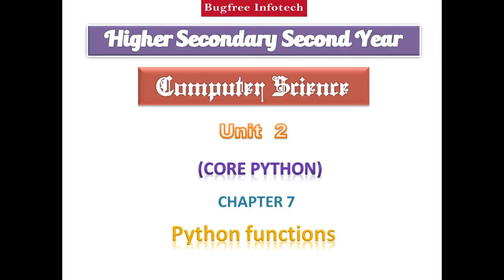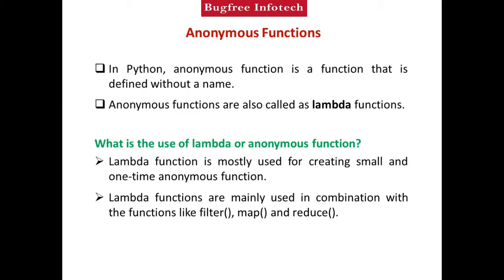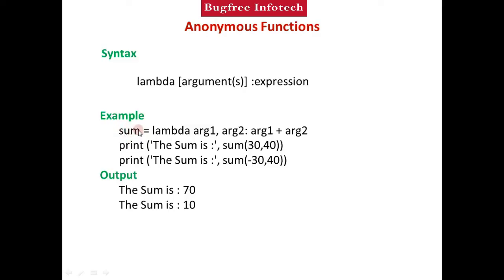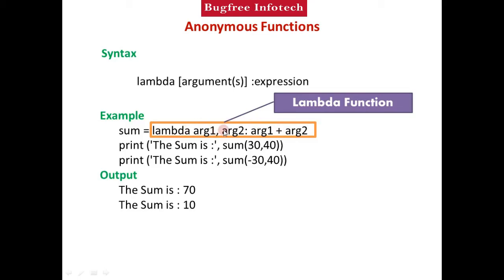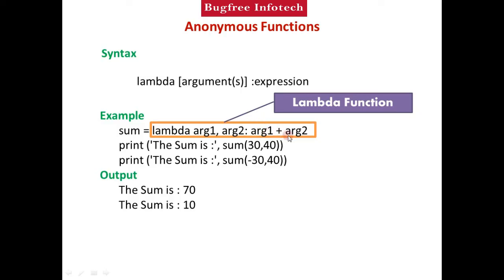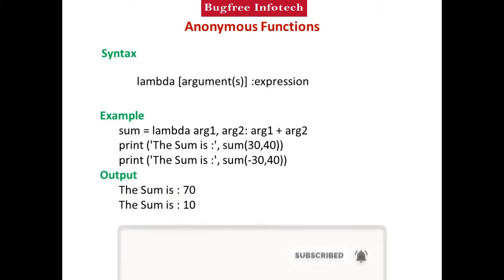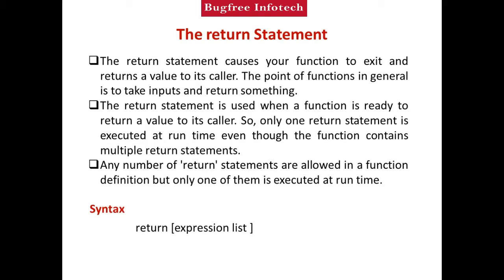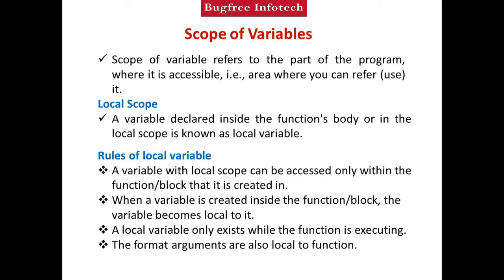Chapter 7 (Part 2) | Python Functions | Tamilnadu board 12th computer science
Welcome to bugfree infotech,
 Through this video you can learn about python functions lesson in tamilndau computer science.

Tamilnadu board 12th computer science Chapter 7 (Part 1) | python functions

12th computer science lesson videos,
12th computer science new syllabus videos,
tn board 12th computer science lesson videos,
tn board 12th computer science lesson videos in tamil,
tn board 12th computer science lesson videos in english,
tamilnadu board 12th computer science lesson videos,
tamilnadu board 12th computer science lesson videos in tamil,
tamilnadu board 12th computer science lesson videos in english,
12th computer science lesson samacheer videos,
12th computer science lesson samacheer videos in tamil,
12th computer science lesson samacheer videos in english,
12th computer science lesson videos in tamil,
12th computer science lesson videos in english,
New syllabus 12th computer science lessons videos in tamil,
New syllabus 12th computer science lessons videos in english,
12th computer science,
12th new syllabus computer science English medium,
12th new syllabus computer science tamil medium,
12th standard computer science book,
12th computer science lesson back question answer,
12th computer science Lesson back exercise videos,
12th computer Applications lesson videos,
12th computer Applications new syllabus videos,
tn board 12th computer Applications lesson videos,
tn board 12th computer Applications lesson videos in tamil,
tn board 12th computer Applications lesson videos in english,
tamilnadu board 12th computer Applications lesson videos,
tamilnadu board 12th computer Applications lesson videos in tamil,
tamilnadu board 12th computer Applications lesson videos in english,
12th computer Applications lesson samacheer videos,
12th computer Applications lesson samacheer videos in tamil,
12th computer Applications lesson samacheer videos in english,
12th computer Applications lesson videos in tamil,
12th computer Applications lesson videos in english,
New syllabus 12th computer Applications lessons videos in tamil,
New syllabus 12th computer Applications lessons videos in english,
12th computer Applications,
12th new syllabus computer Applications English medium,
12th new syllabus computer Applications tamil medium,
12th standard computer Applications book,
12th computer Applications lesson back question answer,
12th computer science Lesson back exercise videos,
what is functions,
what are advantages of functions,
Types of functions,
what is user defined functions,
what is calling functions,
what is function arguments,
what is required arguments,
what is keyword arguments,
what is default arguments,
what is variable length arguments,